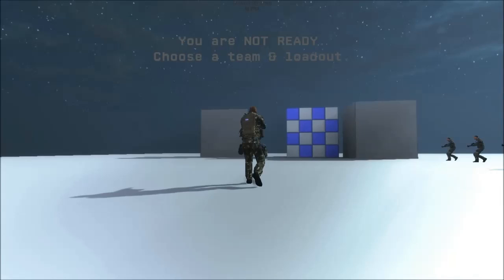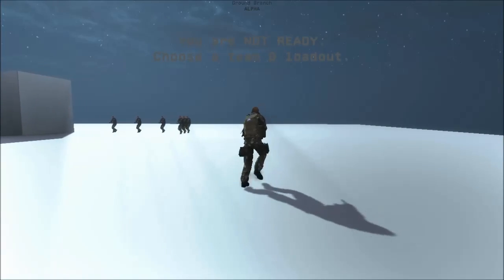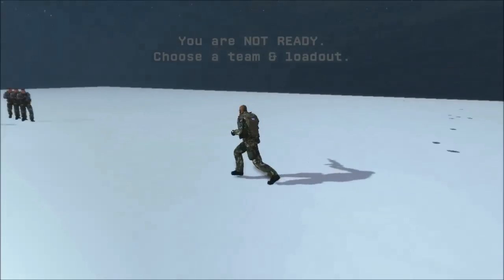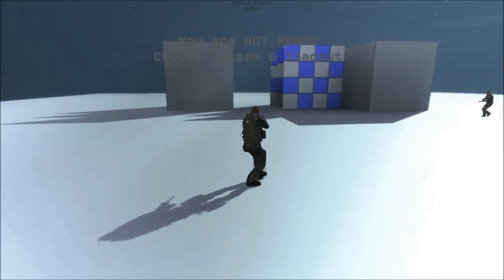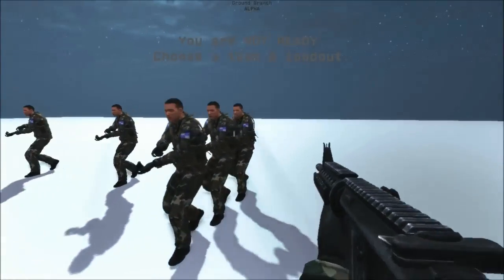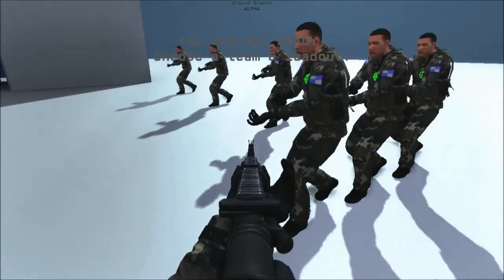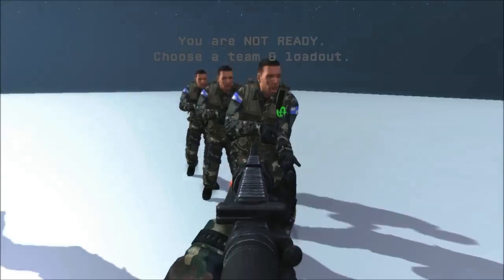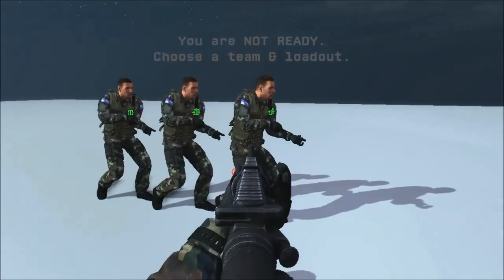GBGame2013 08 12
A quick look at some of the new animation and bullet penetration work. Animations are continually being added and refined as well as the transitions between them. This will be an ongoing process until we have everything working perfectly. There is still A LOT of animation work to to, but things are getting there.

Bullet penetration gets some refinement and feature work as well. It still does not take the material into account, but that is coming very soon. The bulk of the work is dealing with the object type (bsp, staticmesh, skeletalmesh etc...) and thickness right now. For characters, player vests will certainly be factored into possible bullet penetration, but we are not exactly sure about pouches and other gear just yet.